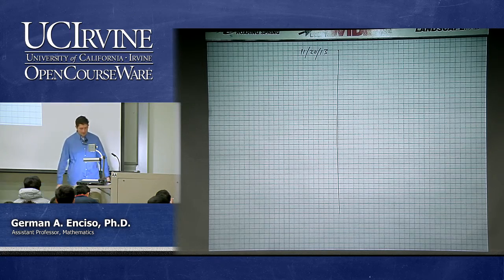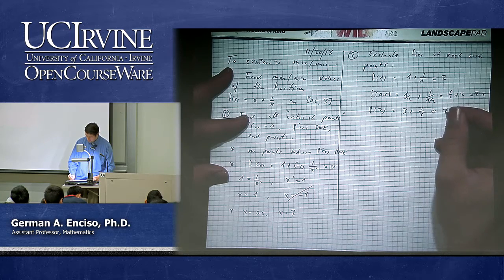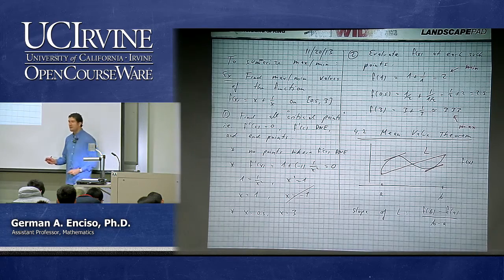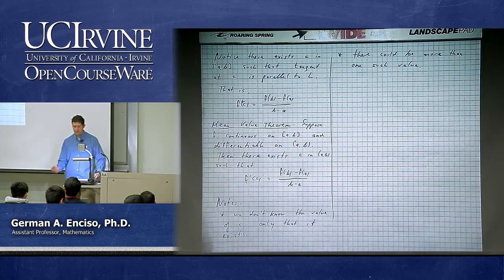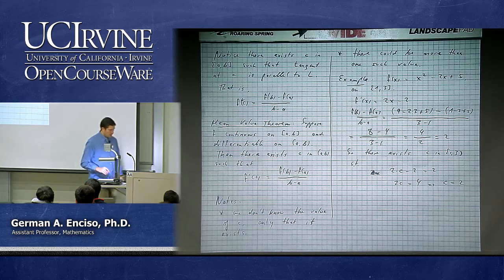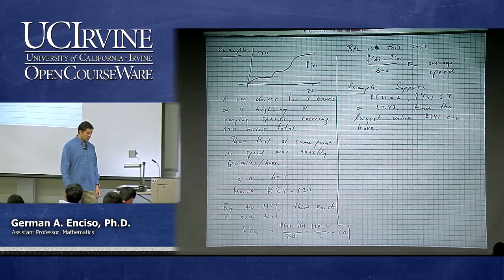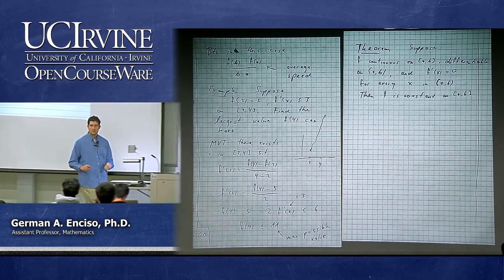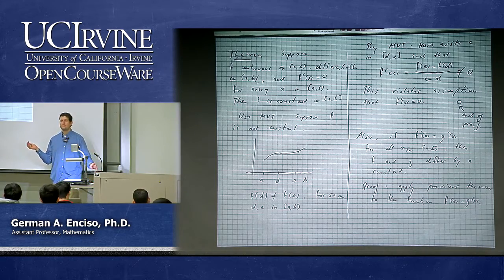Math 2A. Calculus. Lecture 21. Mean Value Theorem.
Lec 21. Single-Variable Calculus -- Mean Value Theorem --